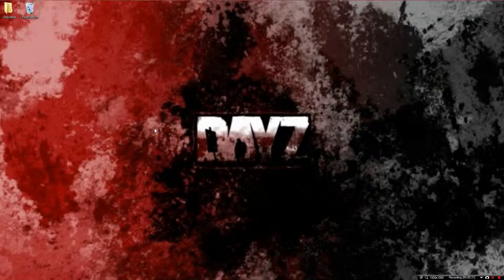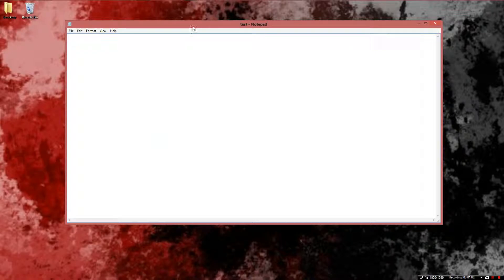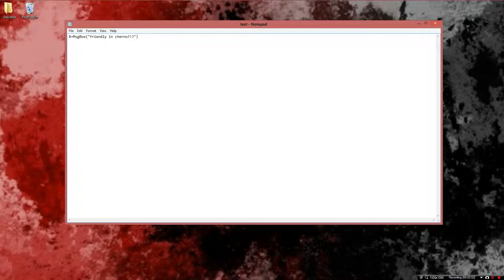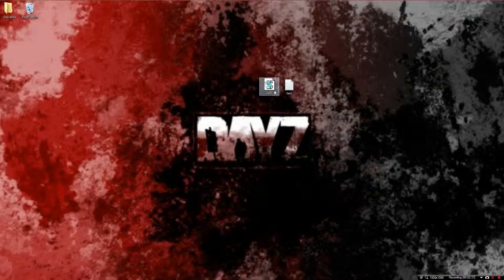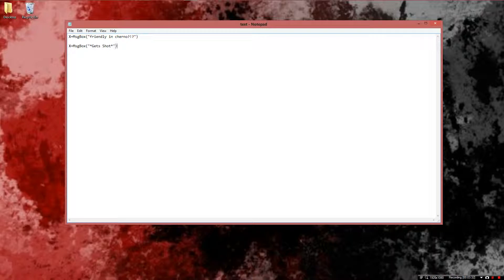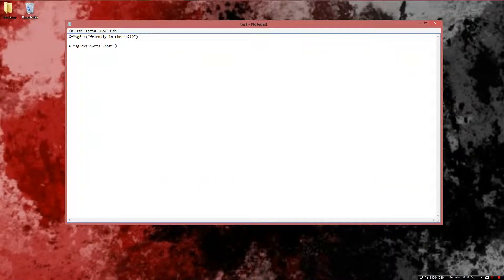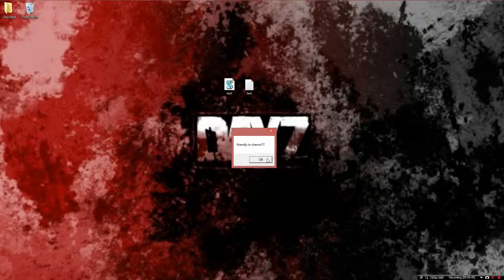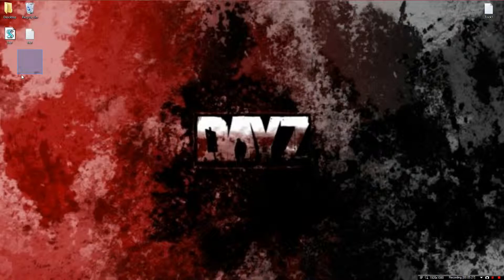How to make a script using only Notepad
In this tutorial i am showing you how to make a window in Notepad